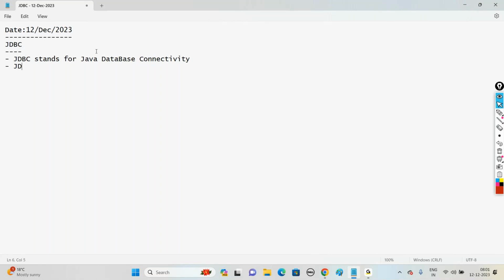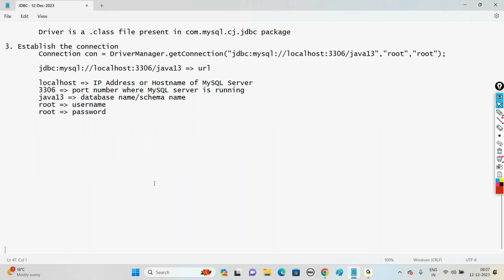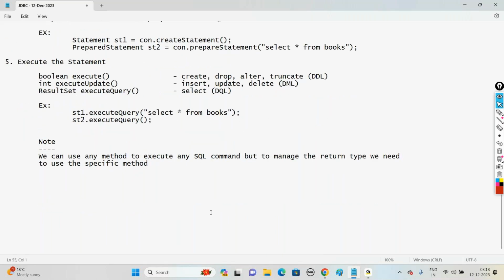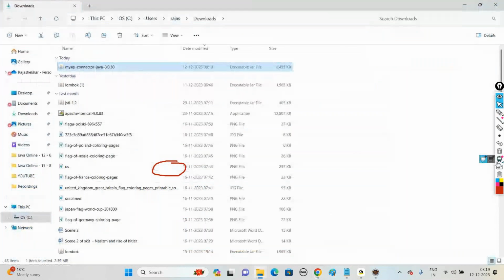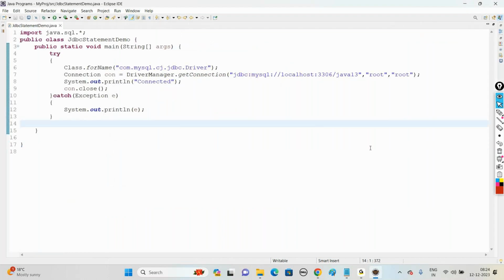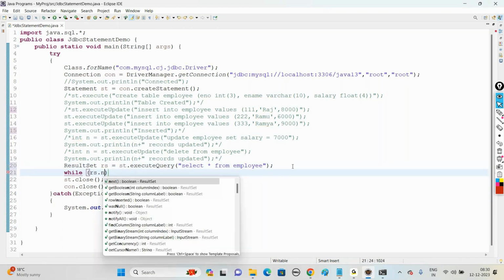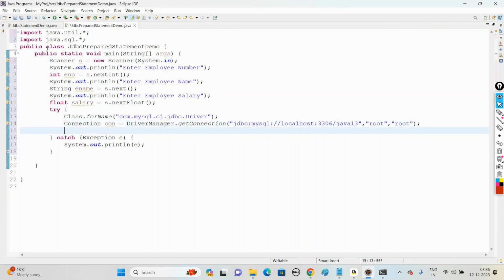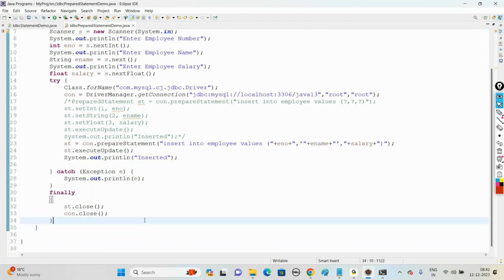Full Stack Java Developer Course | Session - 27 | JDBC | rajonlinetrainings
- Core Java
- Hibernate Framework
- Spring Framework
- Web Services
- Microservices